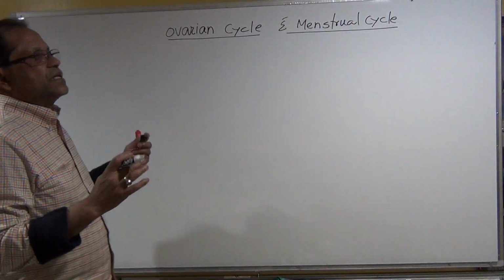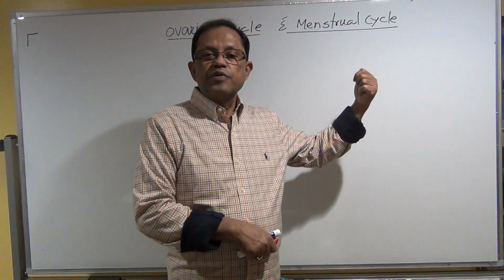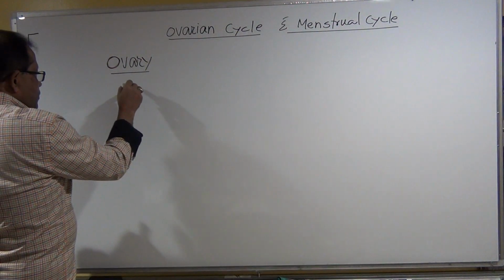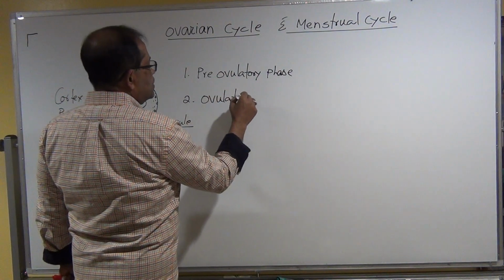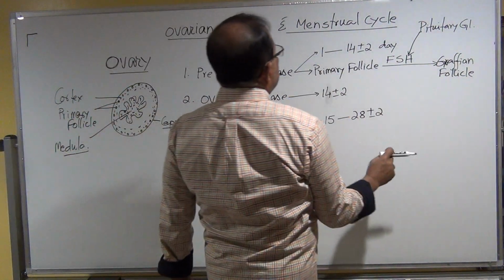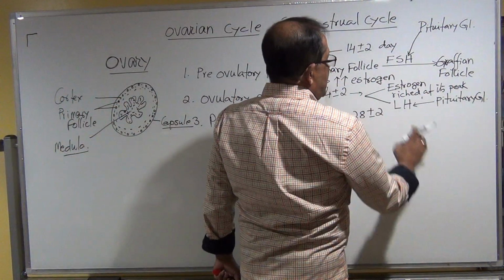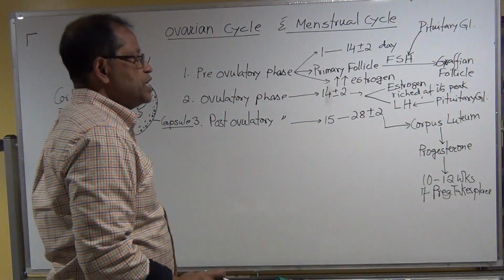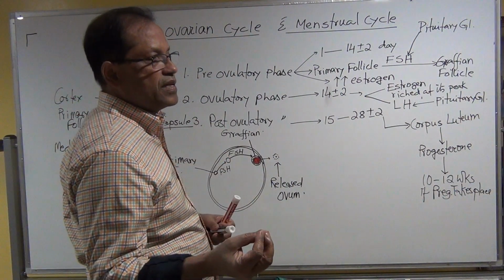OVARIAN AND MENSTRUAL CYCLES & ITS SIGNIFICANCE PART 1 ultrasonography educational